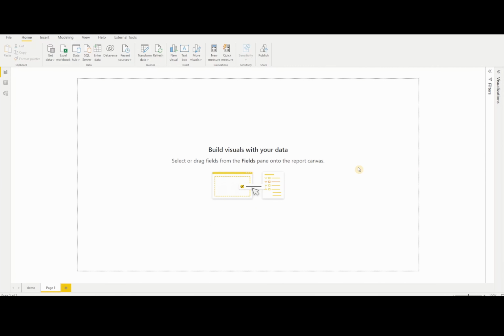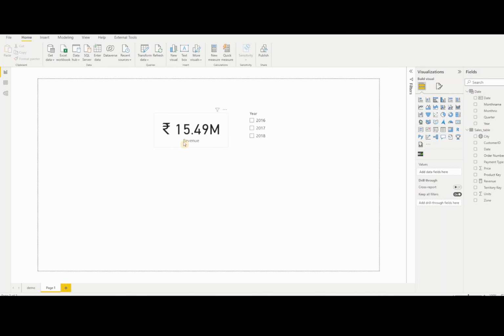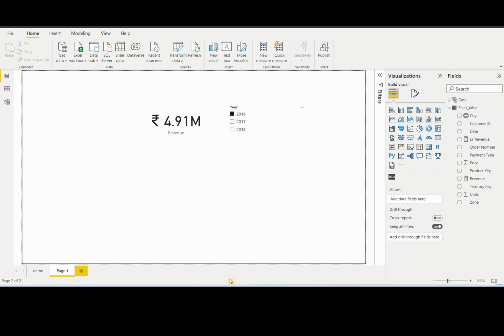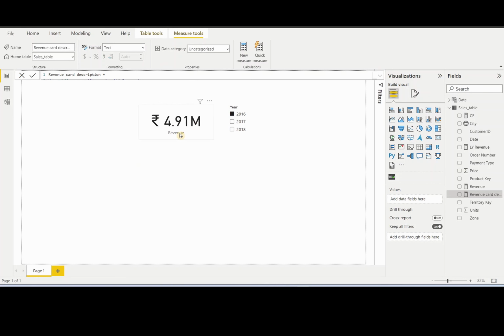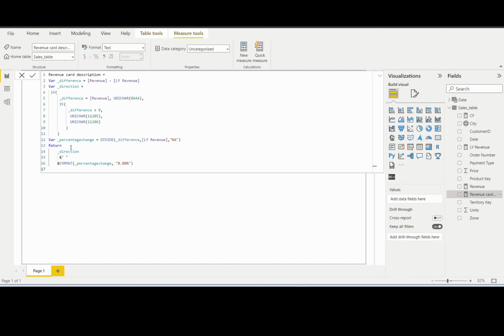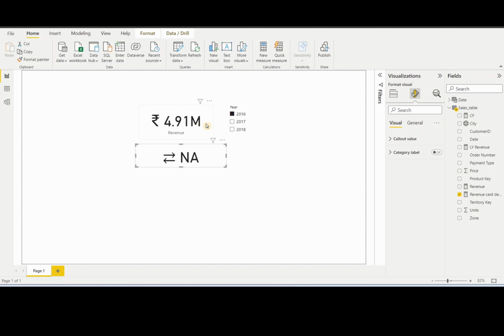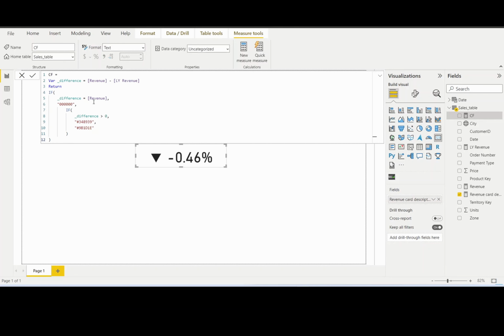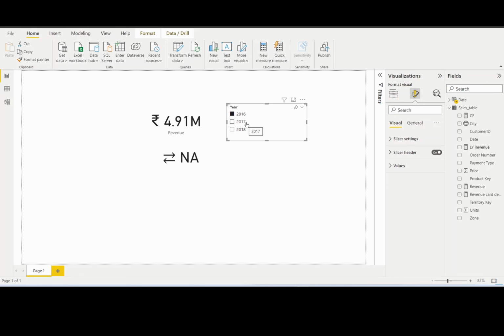KPI Indicators in Power BI desktop- Power BI with Gops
In this video, we will discuss KPI indicators In Power BI desktop.